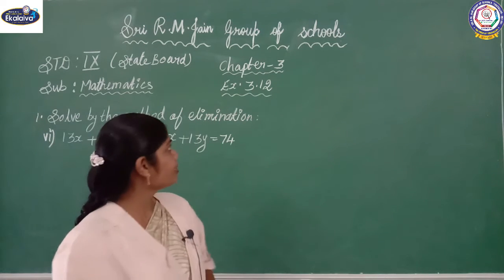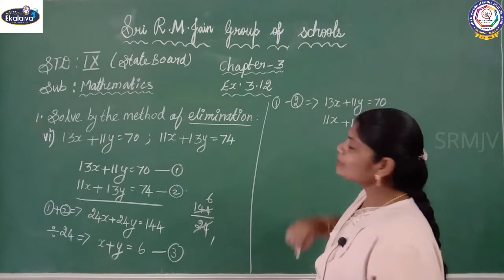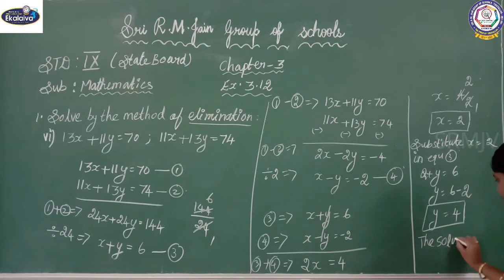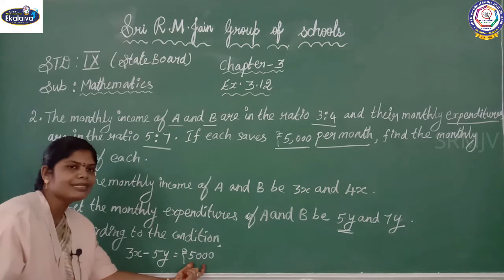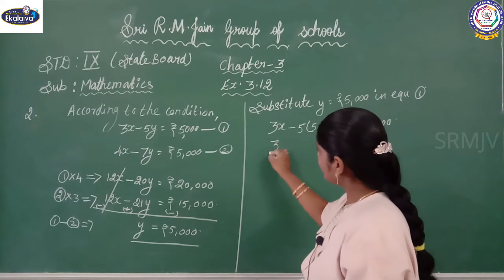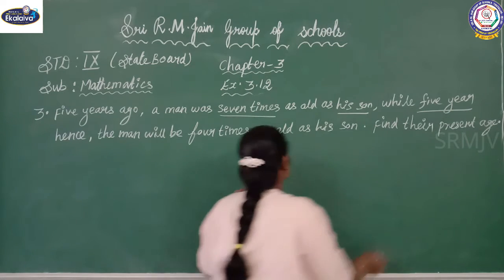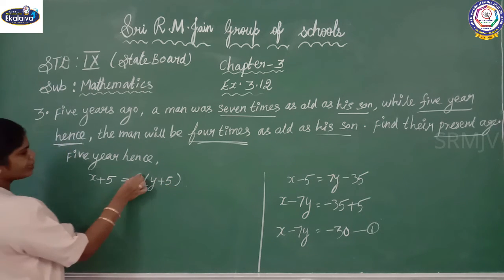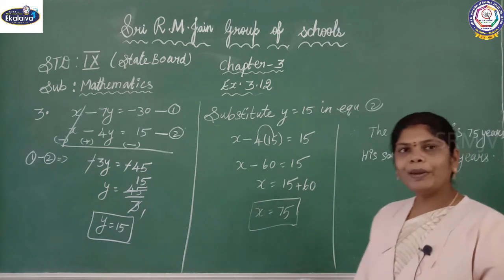IX - MATHS - TN SAMACHEER - Algebra Ex .3.12 Q.No. 1 (vi), 2 and 3